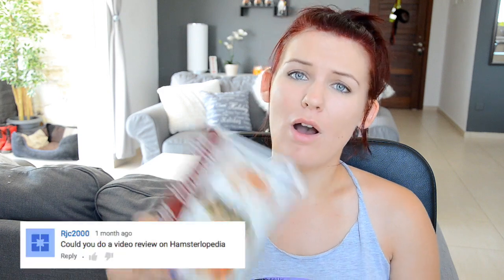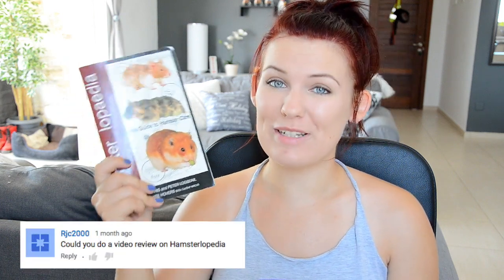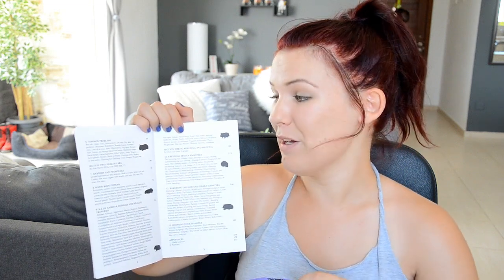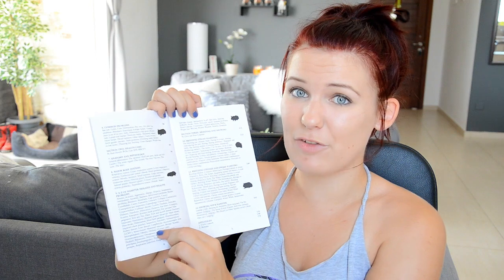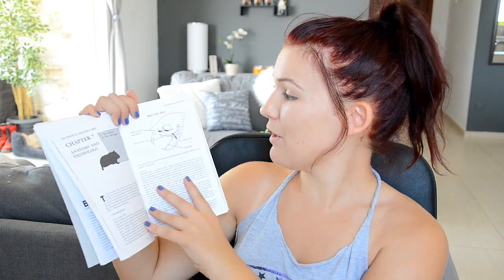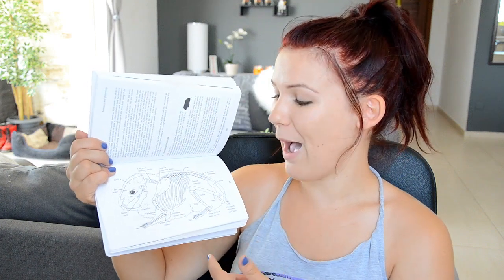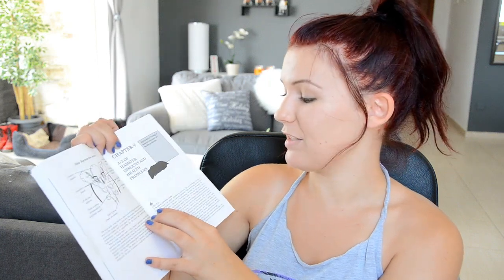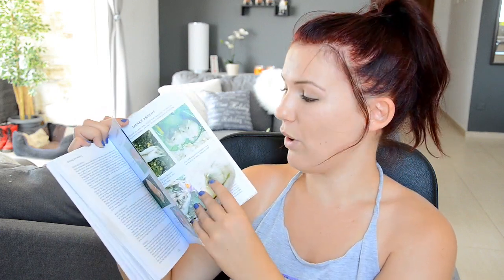Hamsterlopaedia Book Review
Cameras: Nikon D7000 / Canon Ixus 132
Editing Software: Sony Vegas Pro 12
Microphones: Behringer C-1 / Rode VideoMic / In-camera mic
Audio Software: Audacity